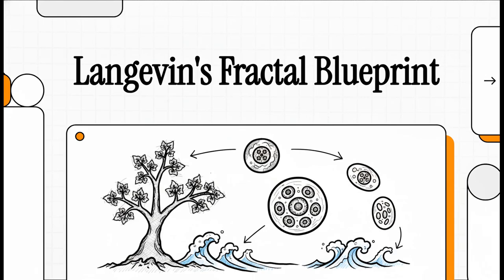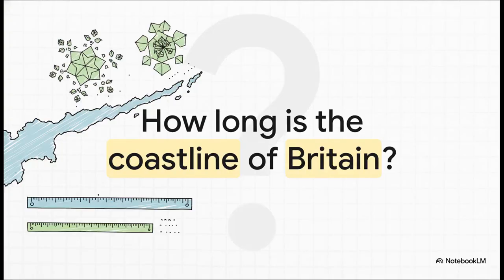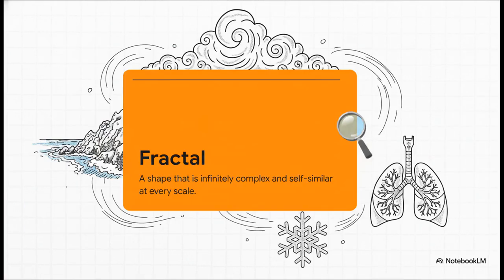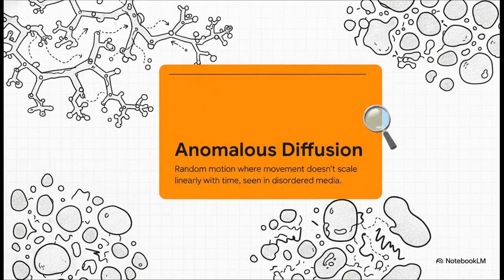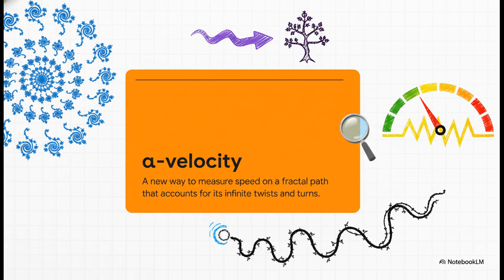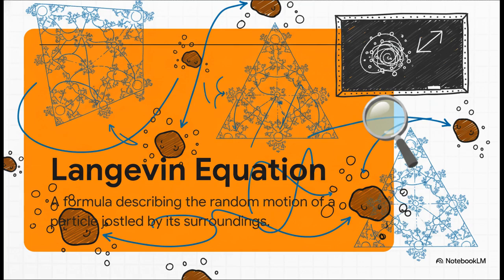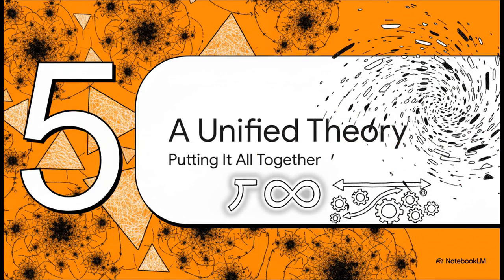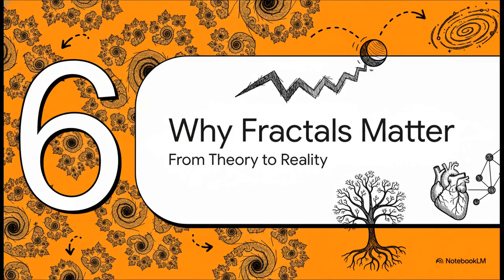Langevin s Fractal Blueprint